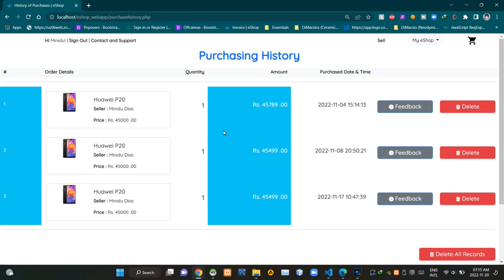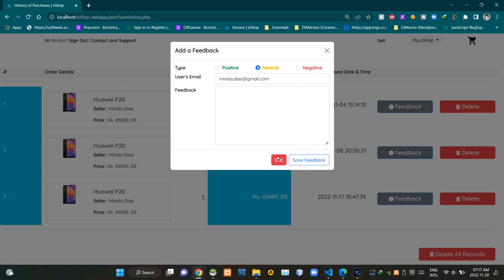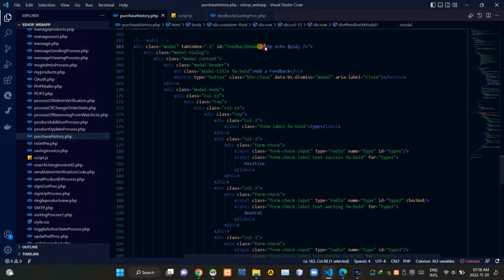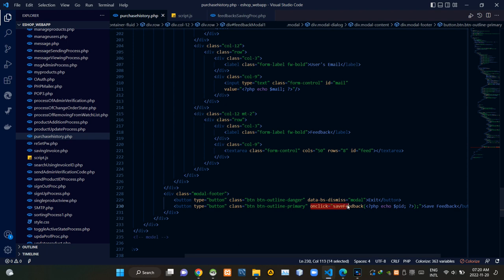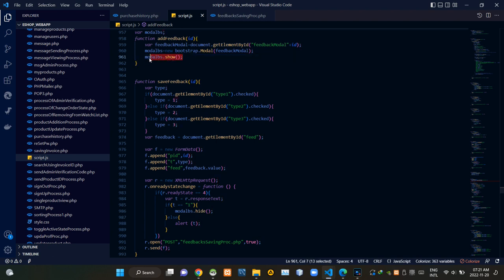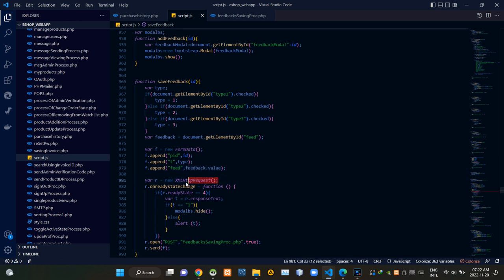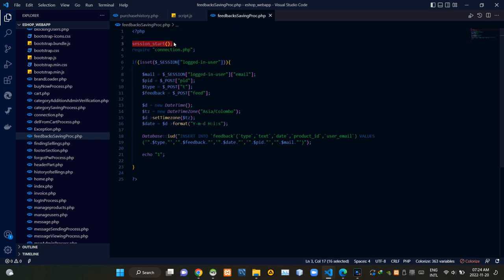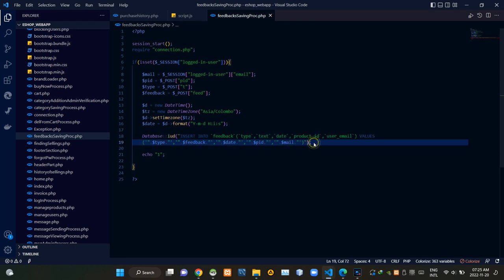Programming the feedback sending process to a purchased product - eShop WebApp - Web Programming 1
Project Name : Programming the feedback sending process to a purchased product
Full Name : Dodampe Gamage Minidu Dias
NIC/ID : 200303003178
Batch : 2021/2022/CO/SE/Intake18 (SPIDER CRAB)

Video Title : Programming the feedback sending process to a purchased product - eShop WebApp - Web Programming 1